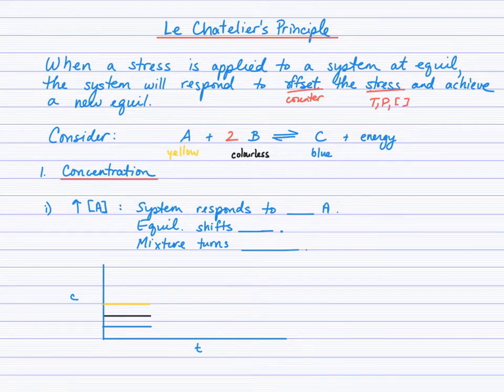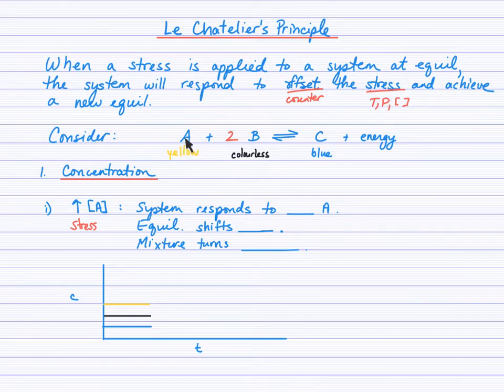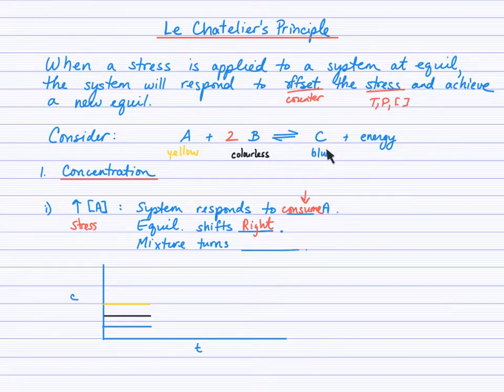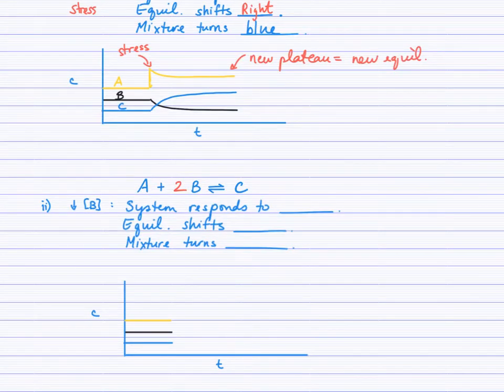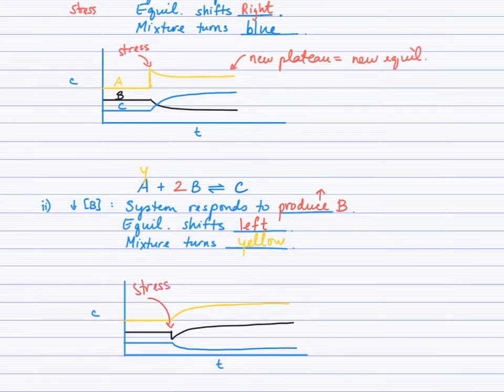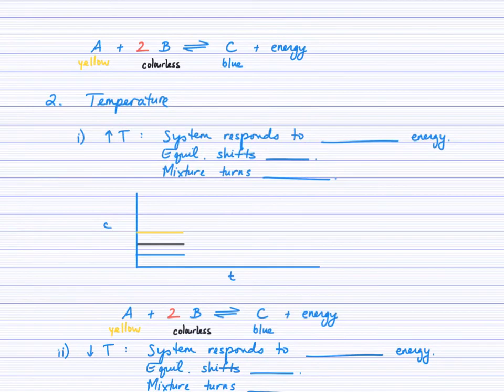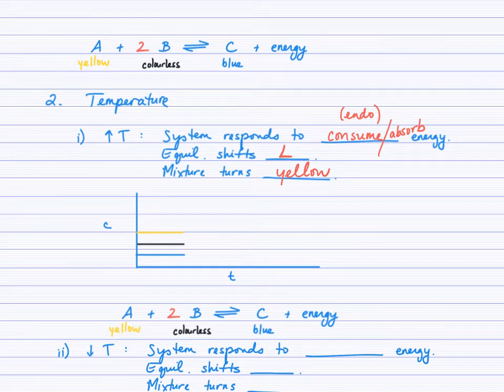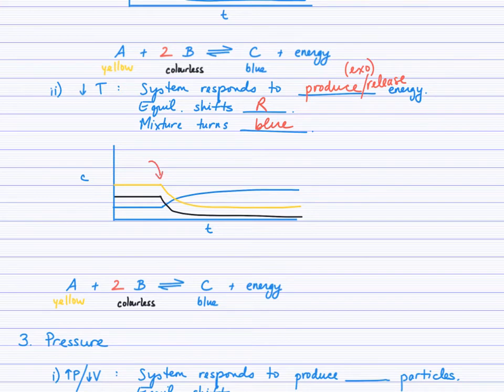Le Chatelier’s Principle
An explanation of how changes in concentration, temperature, and pressure affect equilibrium position, according to Le Chatelier's Principle.